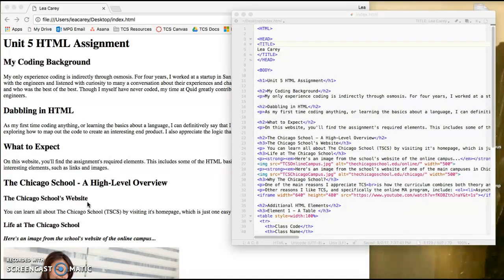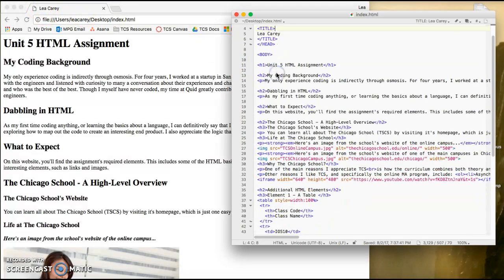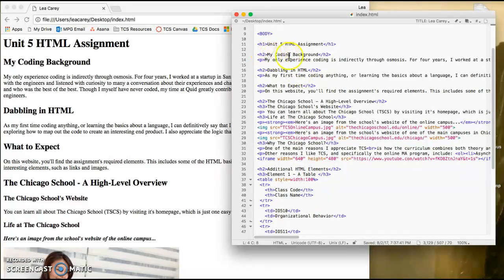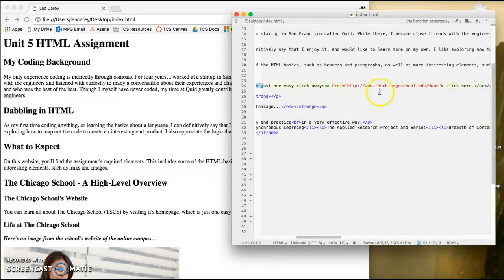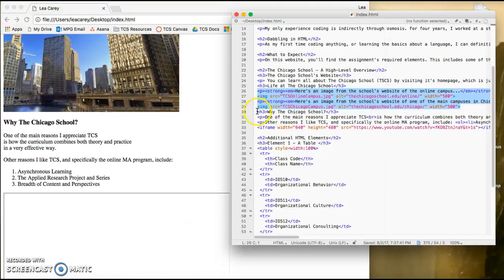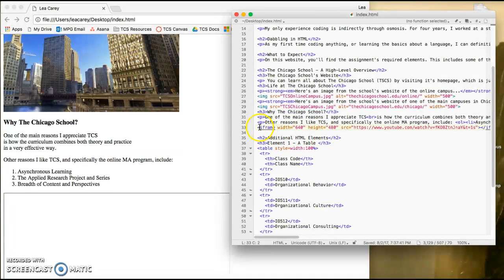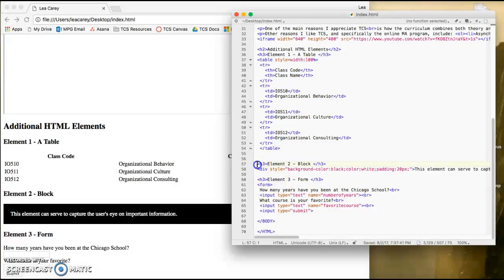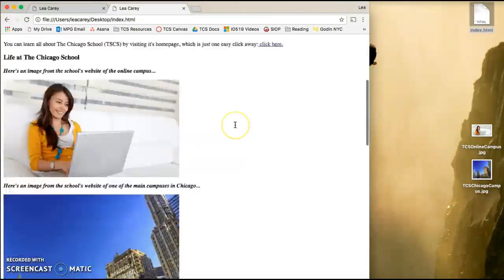Unit 5 HTML Assignment